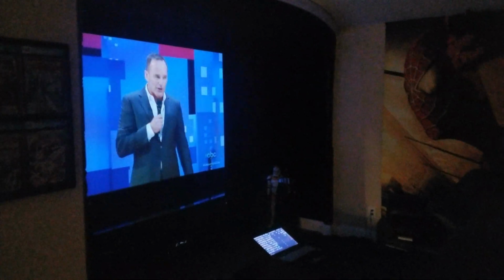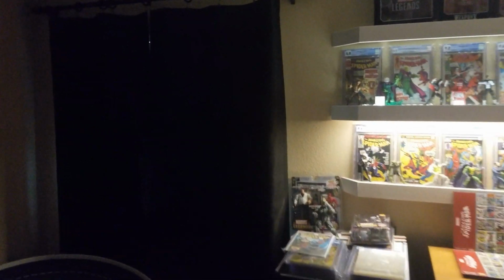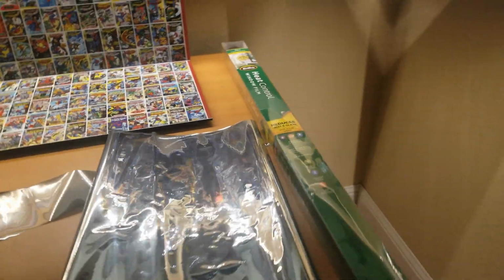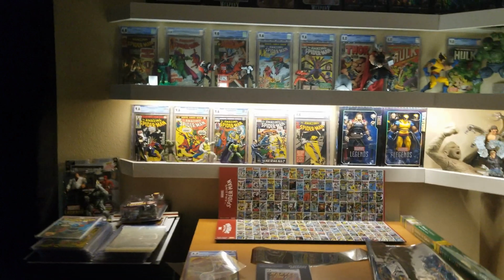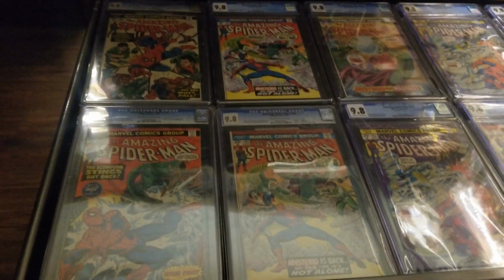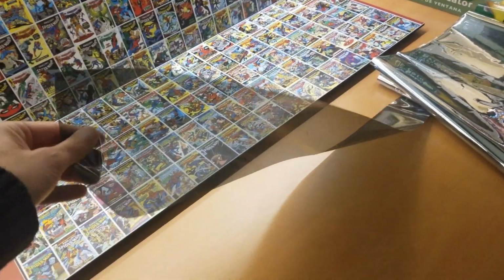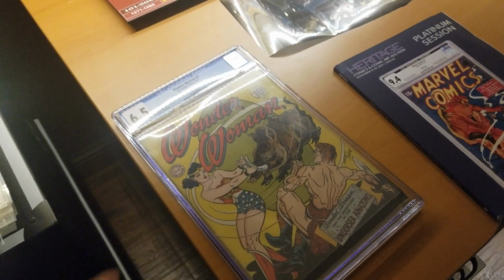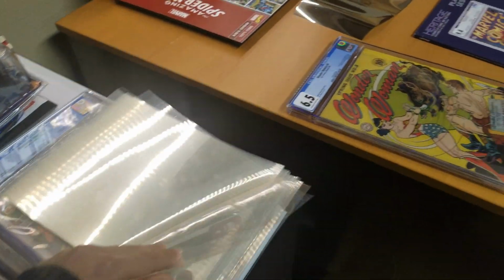Comic Book UV Protection for my Collection - 4K UHD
Read Below:  Comic Book Protection video showing a few options on how to protect your comic books from UV damage.  UV film for your windows, Curtains, Storage Cabinet, and UV protection film for your slabs

It's is really cool to display your favorite comic books, but you need to protect them from direct sun and UV damage.

See follow-up video showing how I installed the UV protective cover on my CGC graded comic book slab.

I'll also do another video documenting how much "protection" the UV films I've used actually protect the books from fading.  I'll have to expose the book to UV/sunlight for a few weeks so please check back in a couple of months.